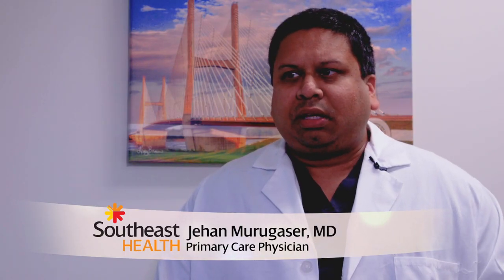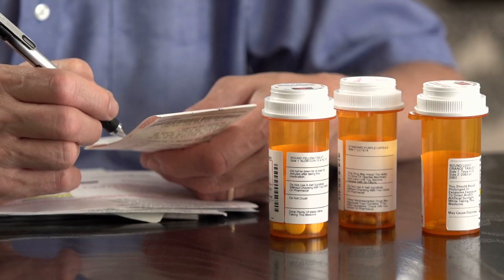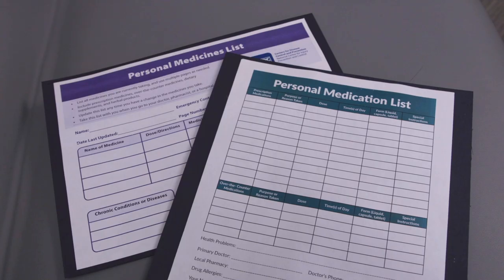Why Medication Lists Matter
Medicines can improve our lives – and save them. That’s why it’s so important to know – and keep track of – all the medications you are taking. SoutheastHEALTH physician Dr. Jehan Murugaser explains why.